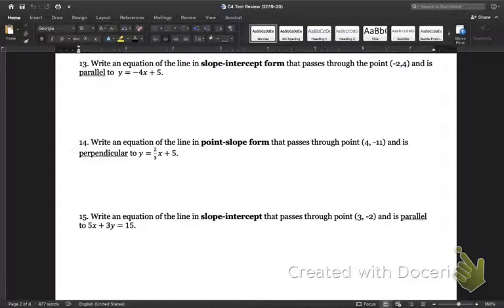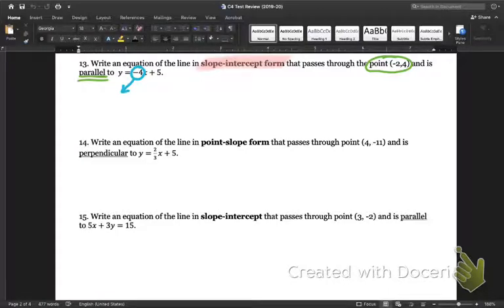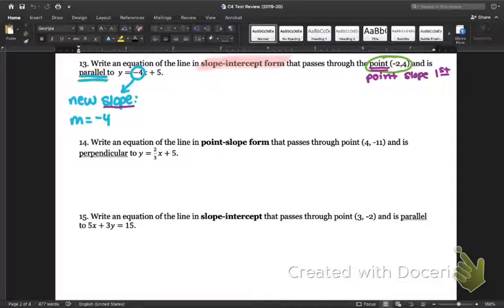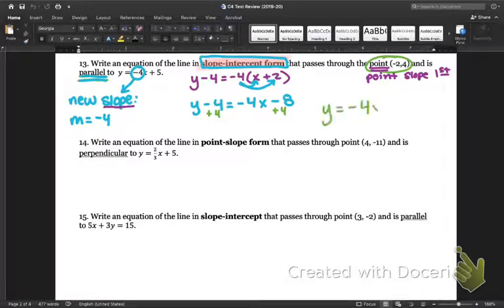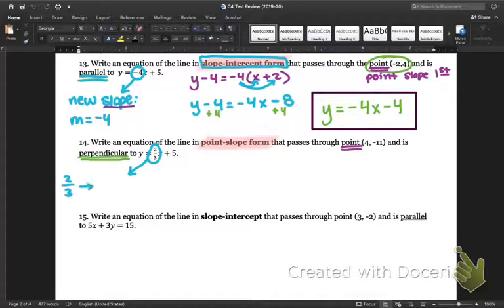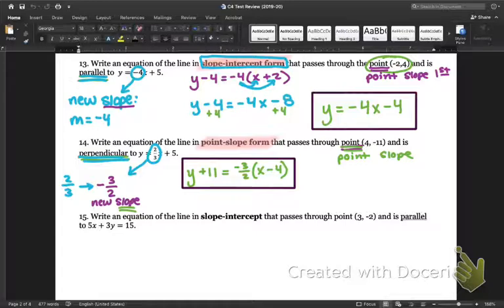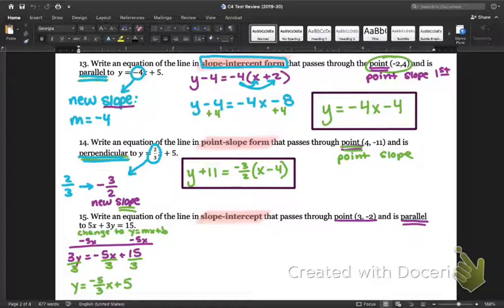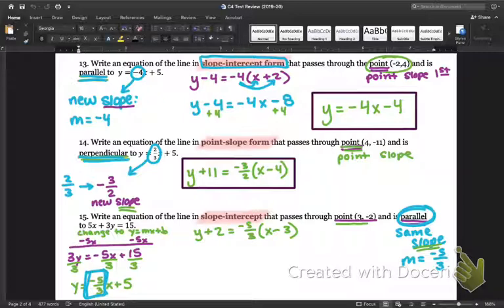C4 Test Review #13-15